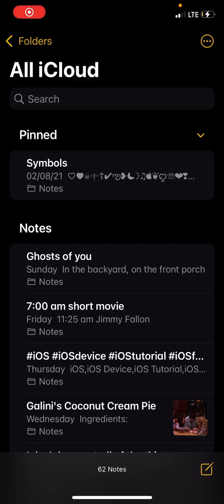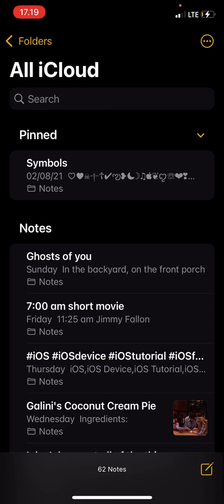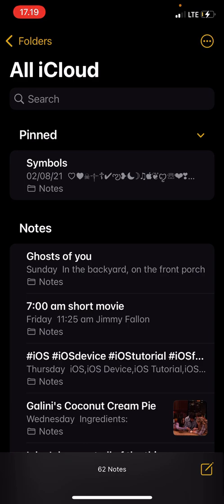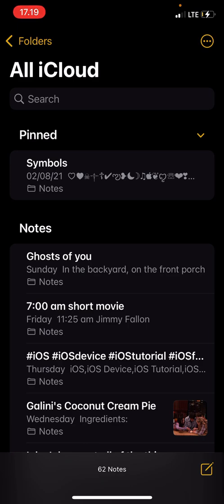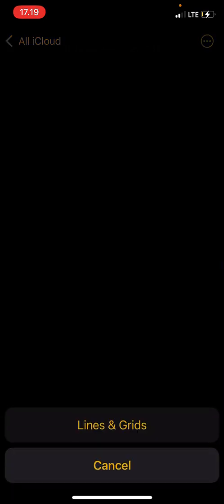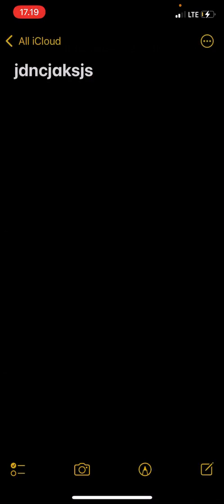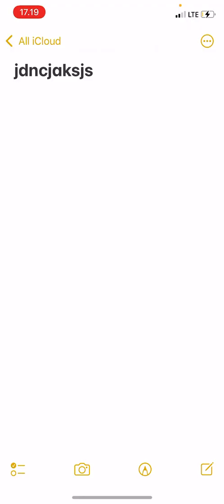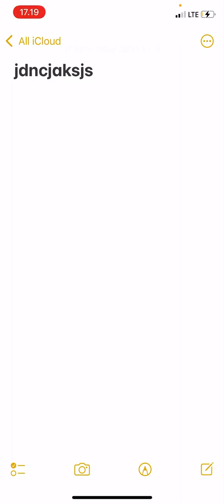How To Change From Dark To Light Mode In The Notes App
Want to change the theme in your notes app? Here's how you can do that!